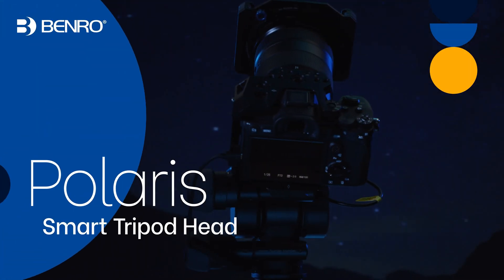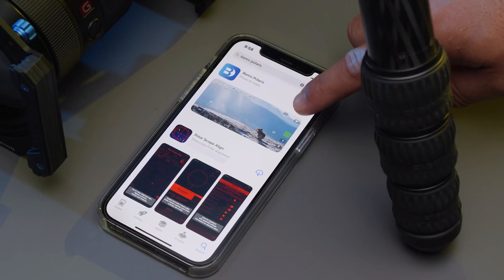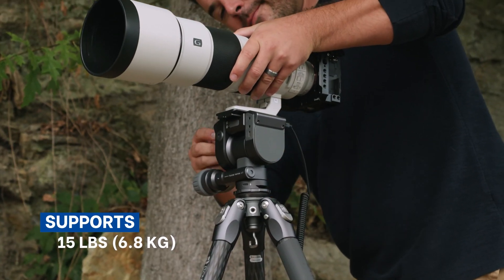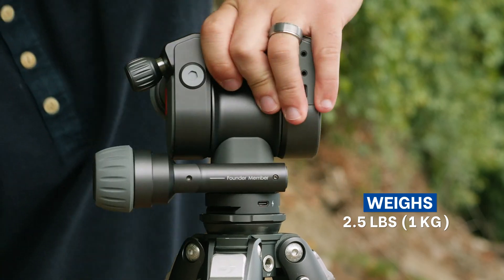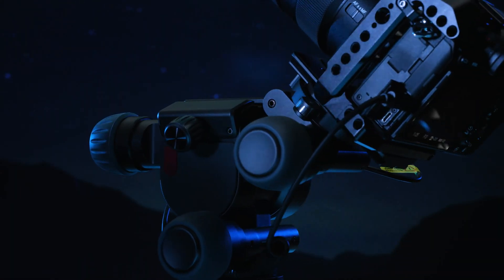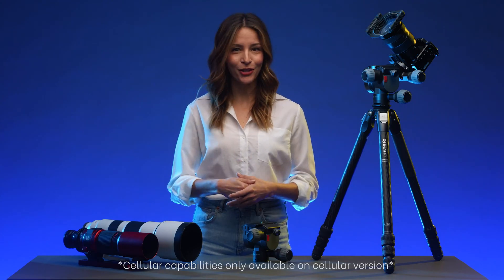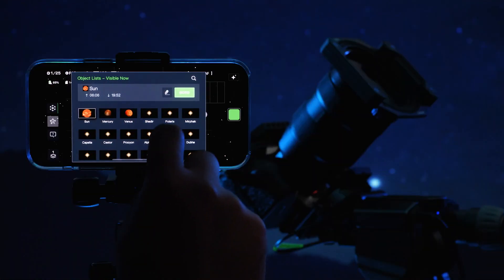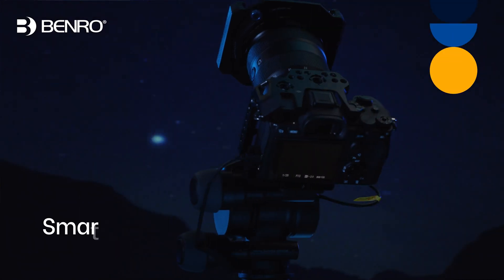Benro Polaris Smart Tripod Head | Capture the Best Moments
As the world’s first electric tripod head with camera interface controller, Polaris enables remote precision - whether you’re adjusting the composition of a photo - or programming the geared head and camera to capture a series of photographs to create a high resolution motion timelapse. The head also supports WiFi or Cellular connection - you can preview, review, and download files quickly and from anywhere.